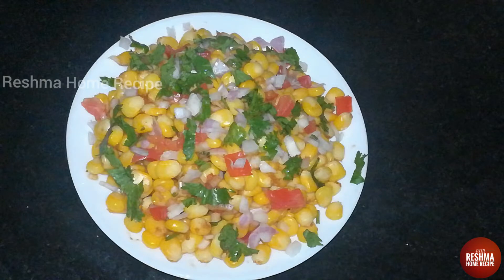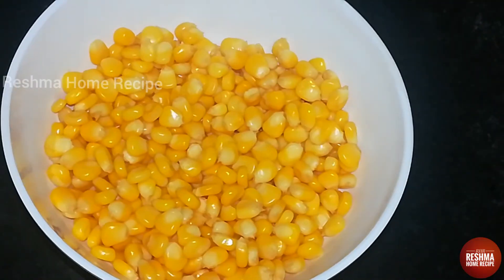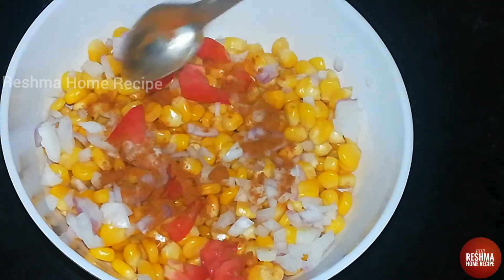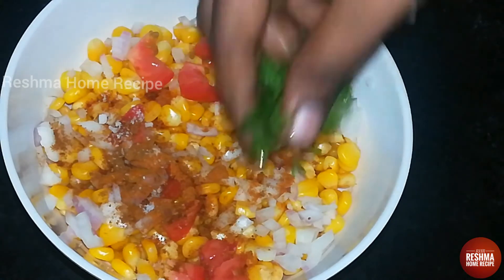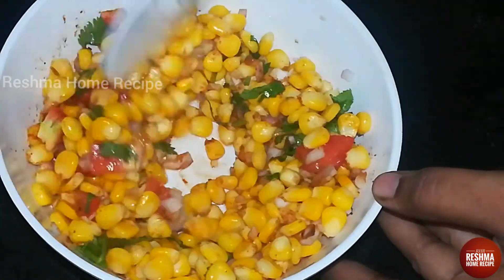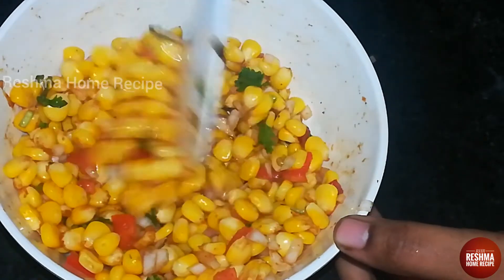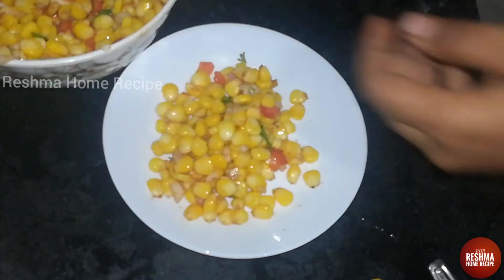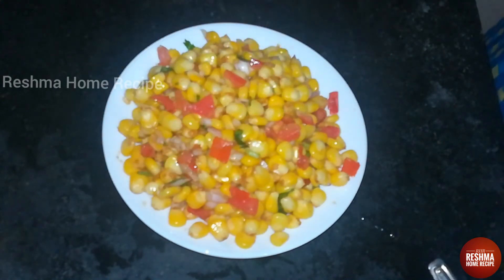Zero Oil Snacks Recipe | No Oil Snacks Recipe | Corn chat Recipe | Sweet Corn Recipe